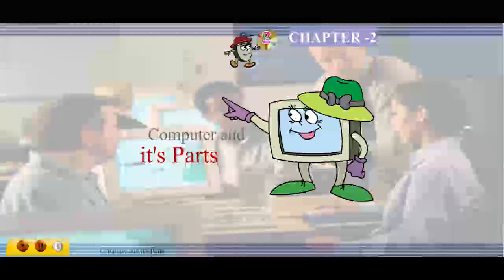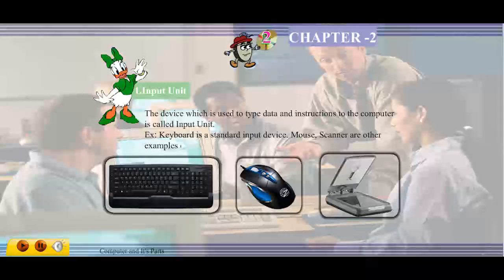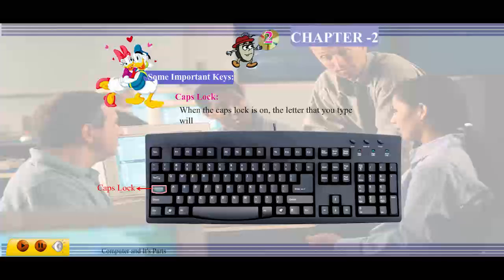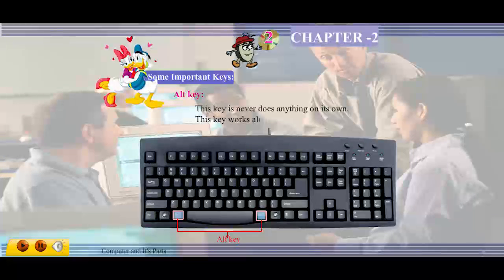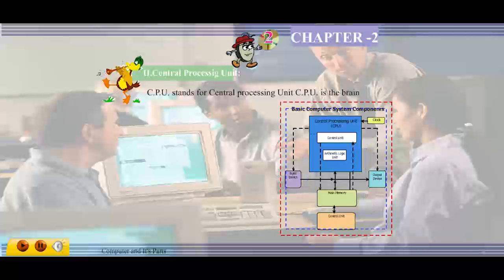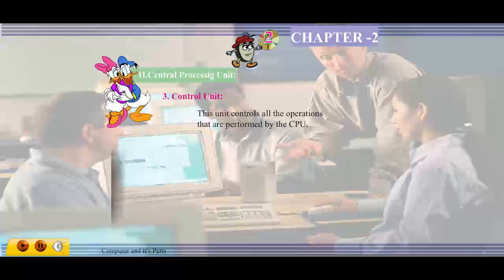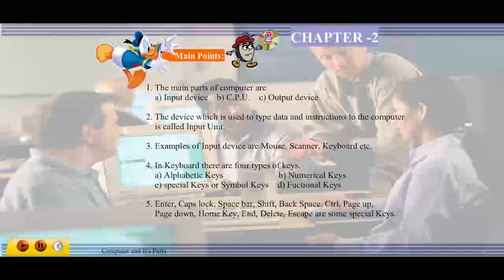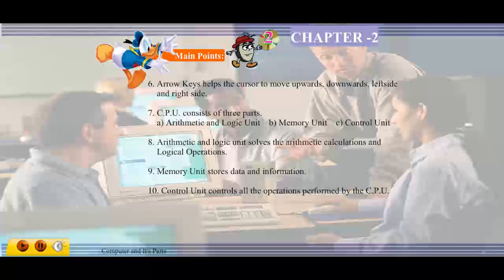Real Life,Class2,Chapter2,Computer and it's Parts